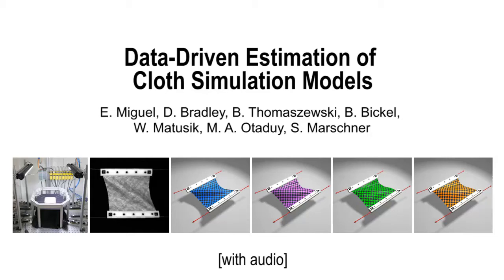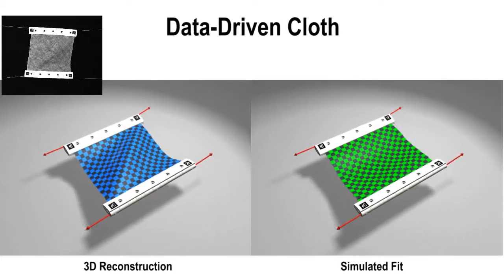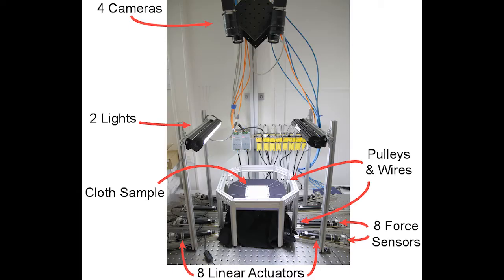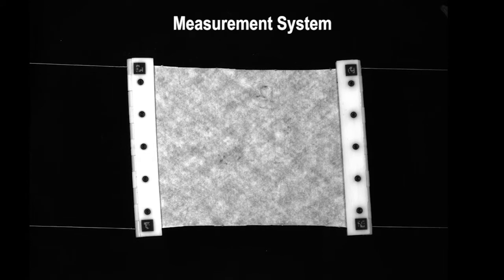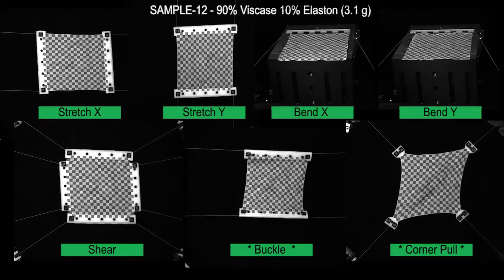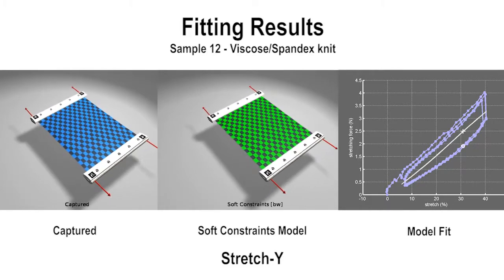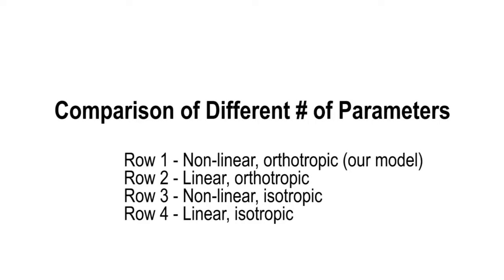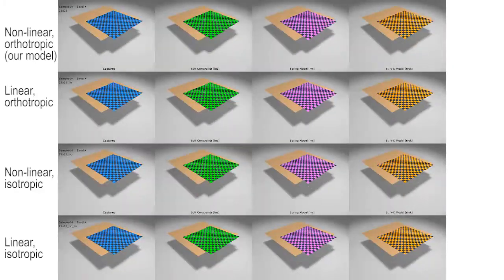Data-Driven Estimation of Cloth Simulation Models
Video describing of our paper: Data-Driven Estimation of Cloth Simulation Models.